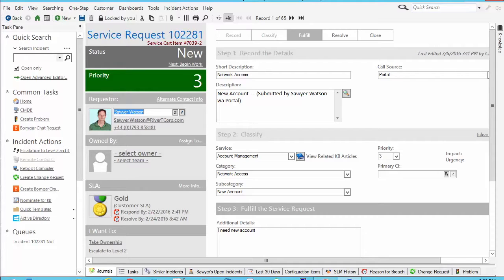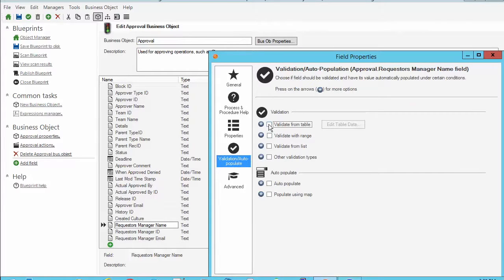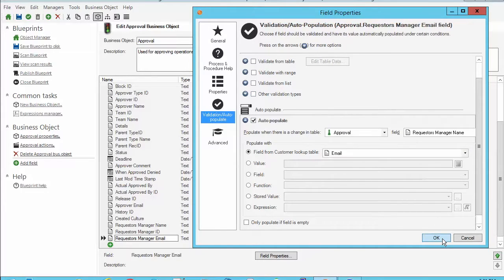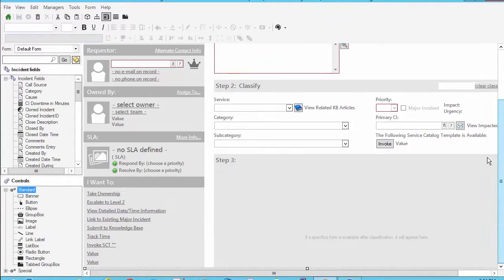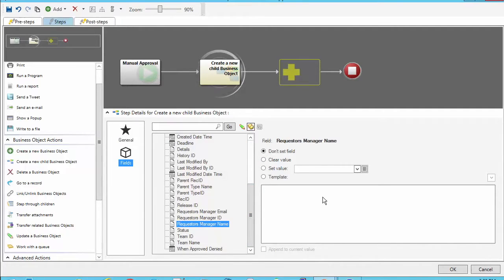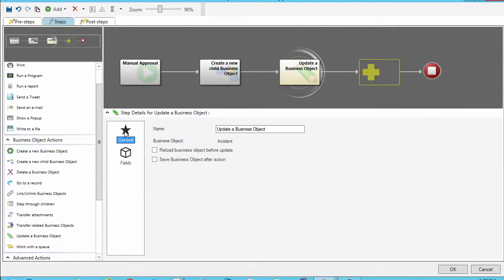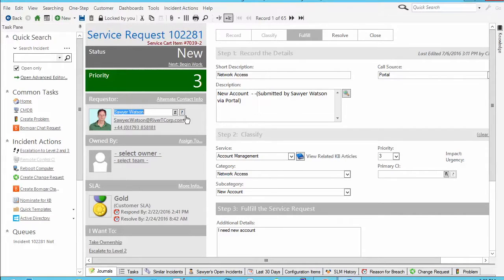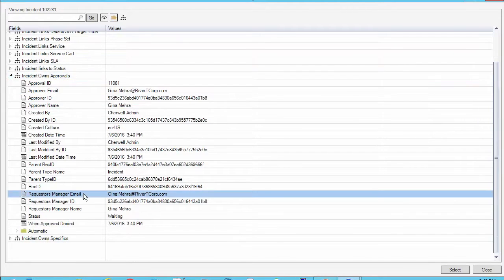Create Approvals with Users from the Customer Table in Cherwell